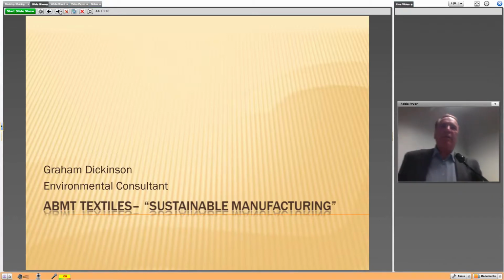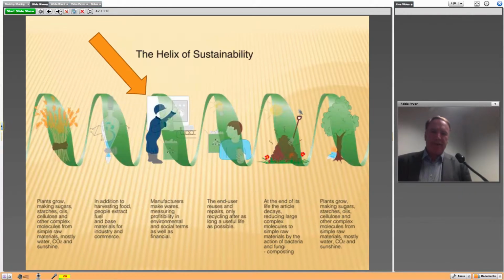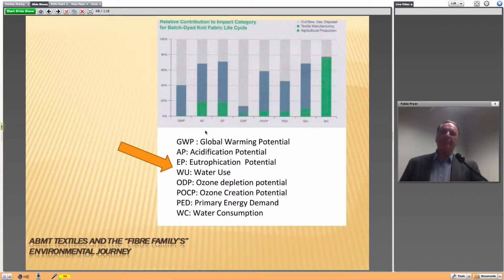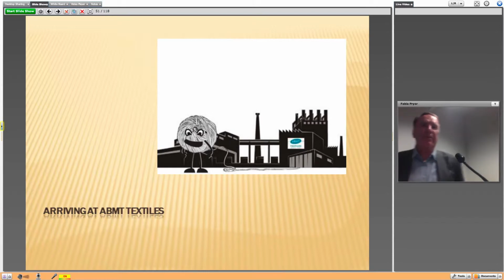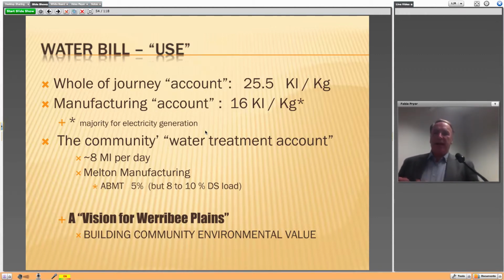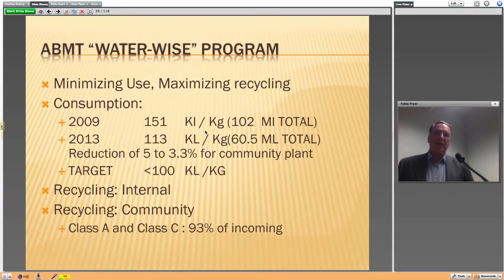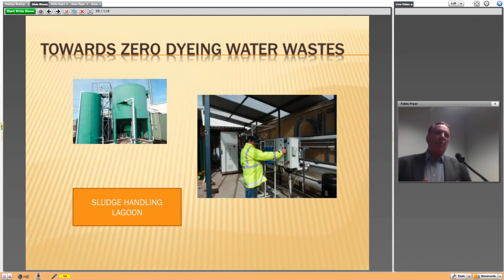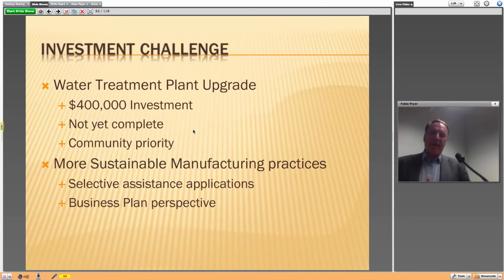Leaders of the Pack Graham Dickinson